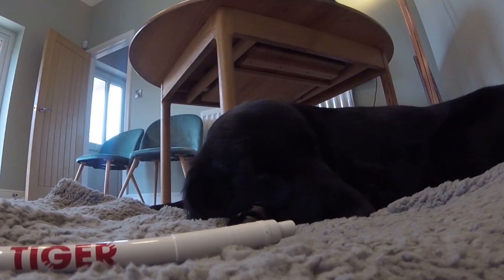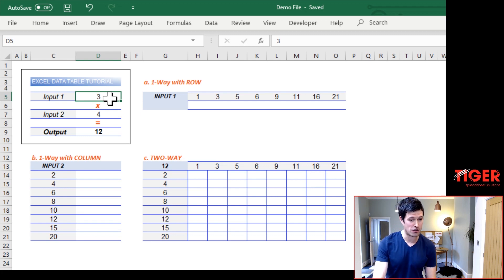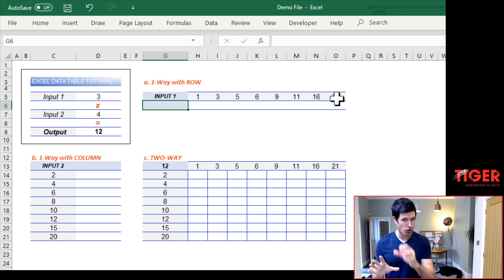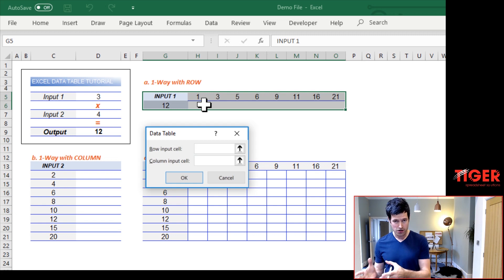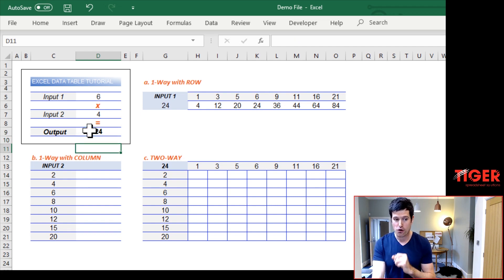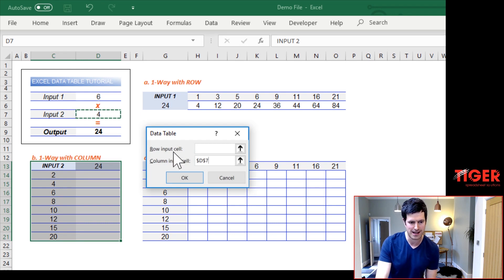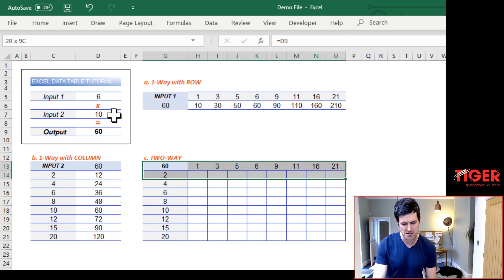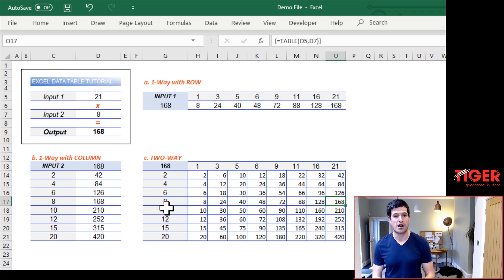Excel Data Table Tutorial Part 1/2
Welcome to Tiger's Excel Data Table Tutorial Series - the only Excel videos you will need to get you up to speed with this powerful - and often misunderstood - technique.

What is a data table?  Like so many things in Excel, its name does not help us understand its role.  An Excel data table does much more than store 'data'; it actually presents outputs from an Excel model.  Applied correctly, it allows us to instantly test any number of model inputs, and identify the input(s) that create(s) the best, or 'optimal' output.  It's quick and powerful 'what-if' - analysis: what would the output be if this were the input value?  So, I suggest it would be more accurately called an 'Outputs' table, or even an 'Optimisation' table.

That's exactly what an Excel data table allows us to do - quickly optimise a model. There is an important point to note here, we certainly need a 'model' to use a data table!  A model consists of an input cell (or cells) linked to some calculations and an output.  This video features what Chris calls 'the simplest possible model'; but, it is still a model because it consists of input, process and output (eg. 4 x 3 = 12).

This process of optimisation is something we could do manually - inputting values into the model and noting down the outputs in Excel or somewhere else as we move towards the optimal solution.  A data table does this for us at the click of a button, instantly tabulating outputs for any number of 'candidate values' that we choose ourselves.  How much time could that save us?  Cool!

As we see in the video, we can use a one-way data table to test a single input, or a two-way data table to test two inputs.  You may also hear the terms 'one-variable data table' or 'two-variable data table' used. Both can be tricky to set up: a particular layout is required, the table must be properly linked to the model's output cell, and we must understand the meaning of 'row' and 'column input' in the data table dialogue box (it's confusing!)  We go through this step-by-step in the video.

Further, data tables are difficult to tweak / delete - you might be familiar with the annoying 'you cannot change part of a data table' error message, for example.  We deal with how to quickly delete a data table in the second video in the series.

Armed with this simple foundational example, you are ready to move onto video 2 where we explore a powerful real-life application of an Excel data table, sent in by a viewer of the channel.

Thanks for reading!  So, did you manage to get the data table working?  Can you feel the power of this awesome optimisation technique?  Have you found an application in your work?